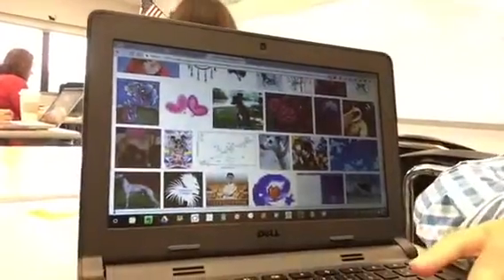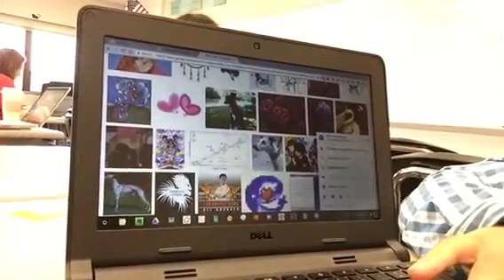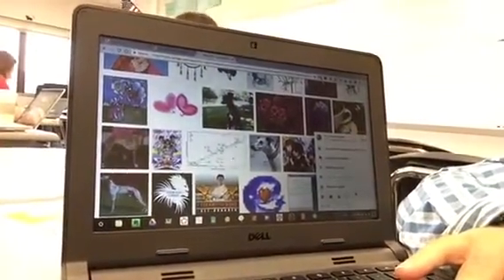Why you should force lock chromebooks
Make sure your Chromebooks are configured to auto-lock when the lid is closed! If not, bad things might happen!

Check out my full blog post with instructions on how to configure your Chromebooks to auto lock